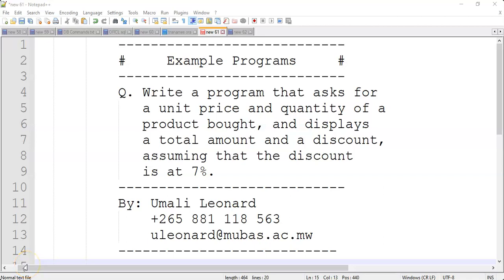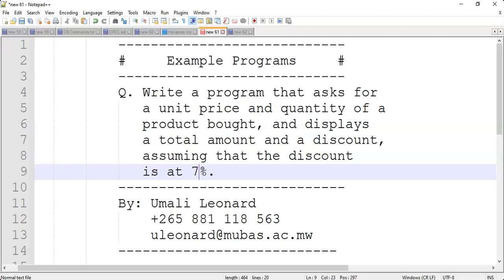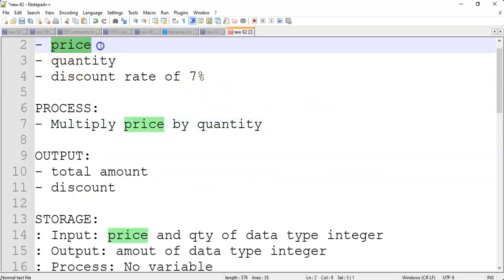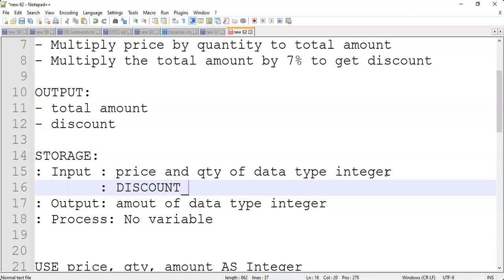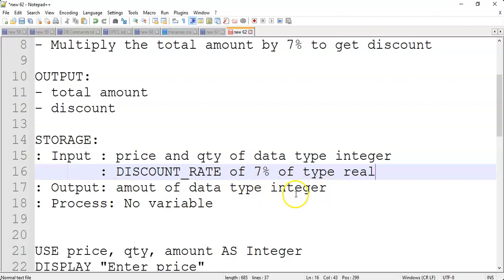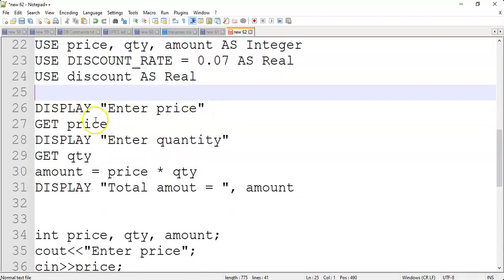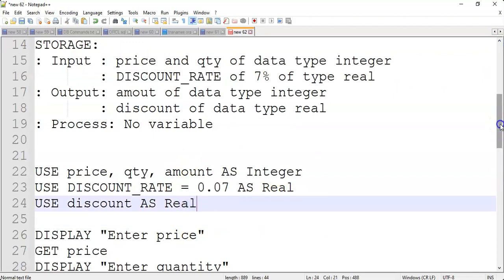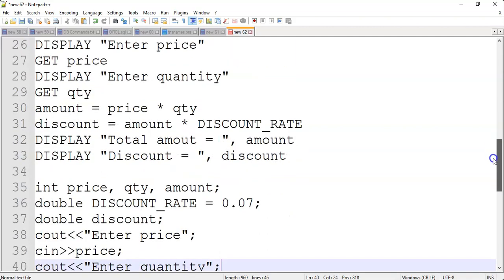2 2 C++ Introductions Examples